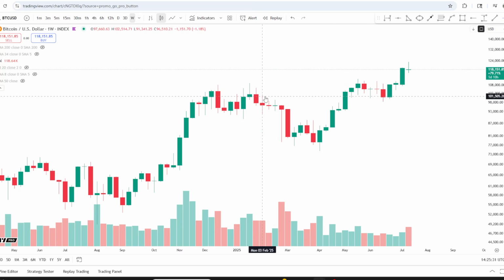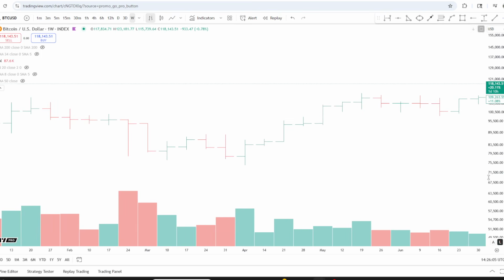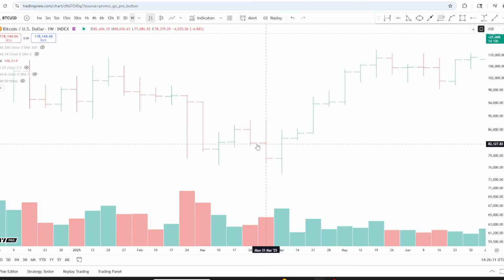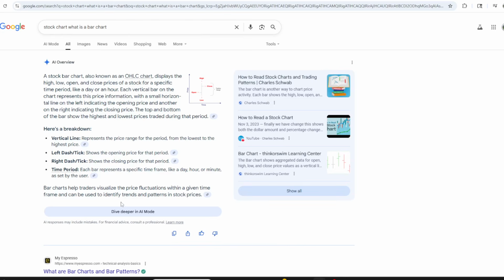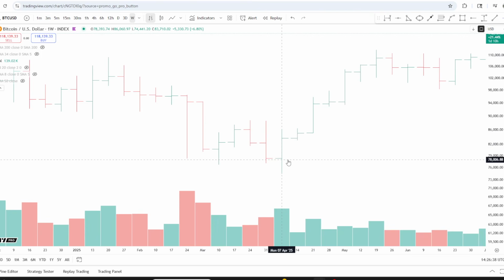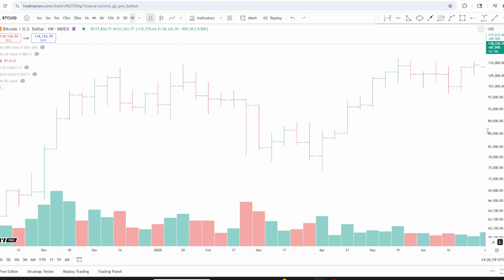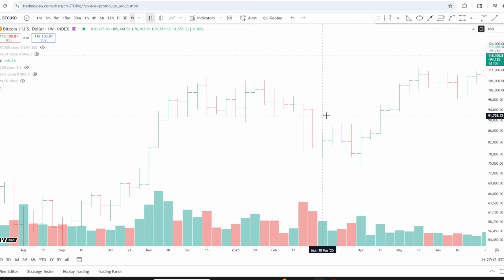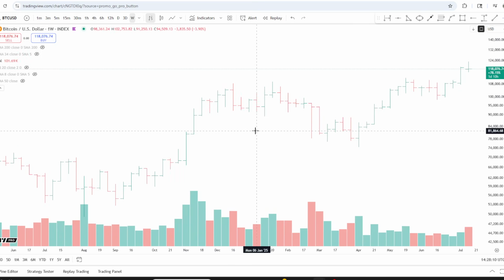Bar Chart or OHLC Candle - What is it?